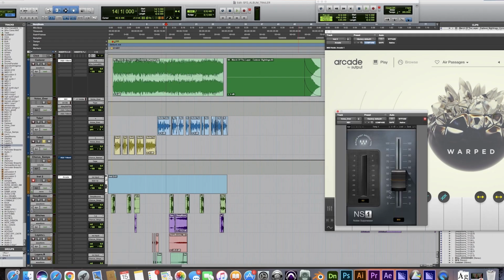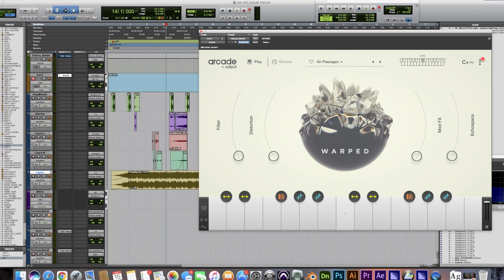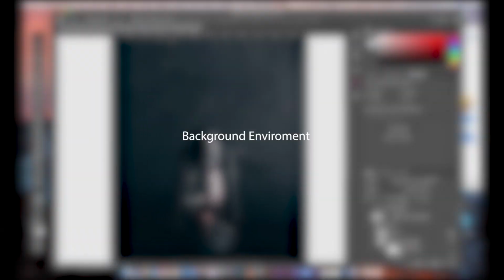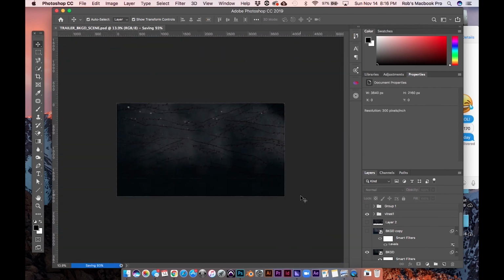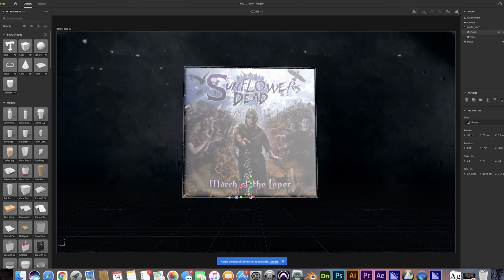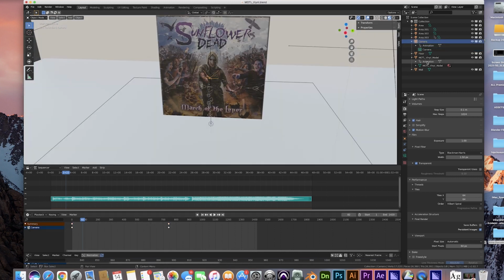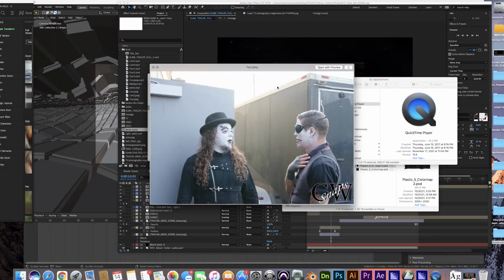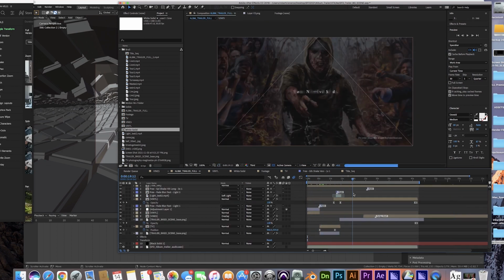(A Chipmunk Narrates) The Making of Sunflower Dead's March of the Leper Album Trailer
(2022) Narrated by a chipmunk. Semi-full walkthrough of how I created this album trailer and advertisement.

Follow: @SUNFLOWERDEAD and buy their music dang it!

Song 01: Chicken Cars
Song 02: Blue Chicken
Artist: Rob M Cisneros II
Album: Demoitus